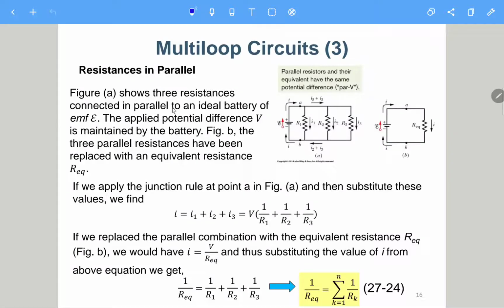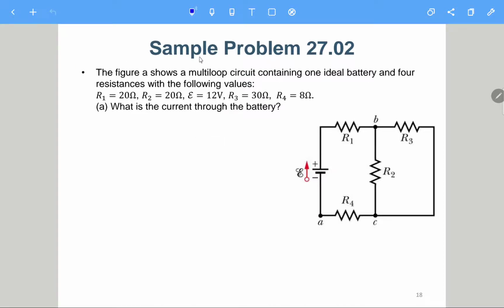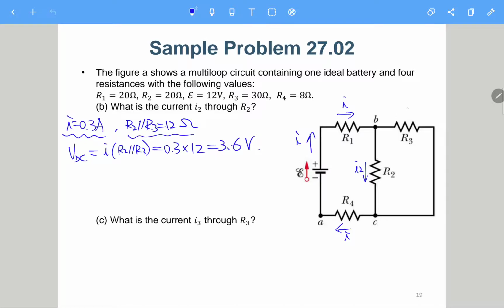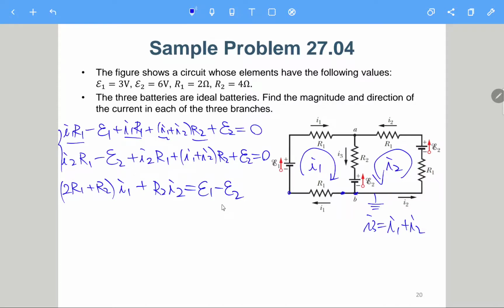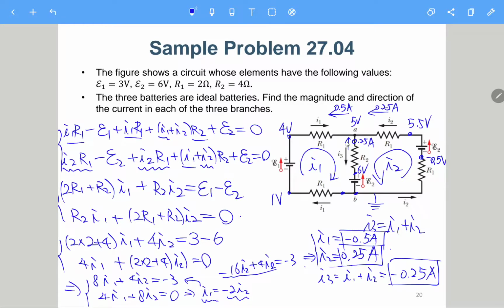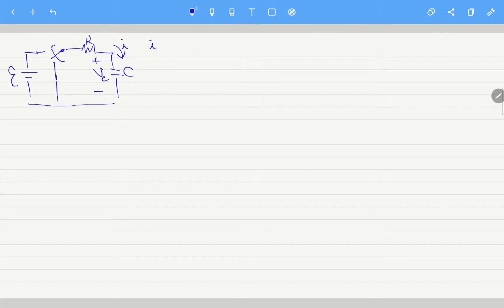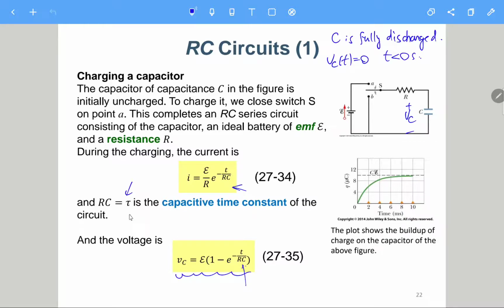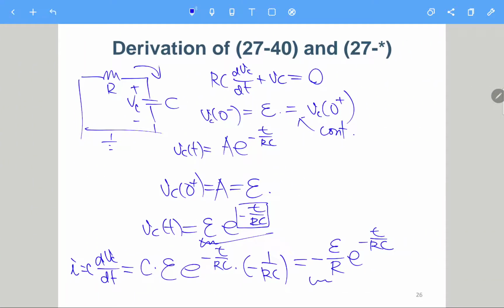Physics II - Chap. 27 Circuits - Part II - Spring 2021